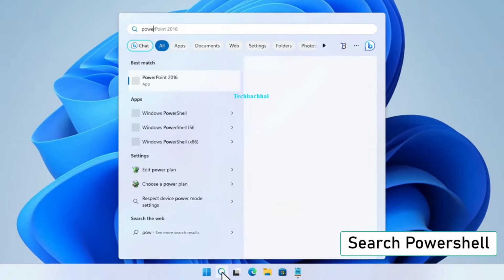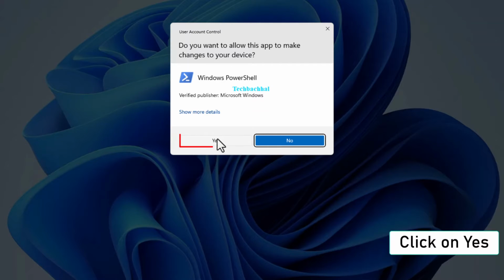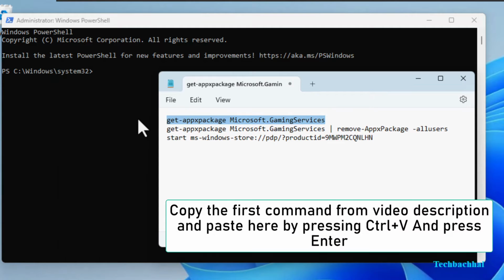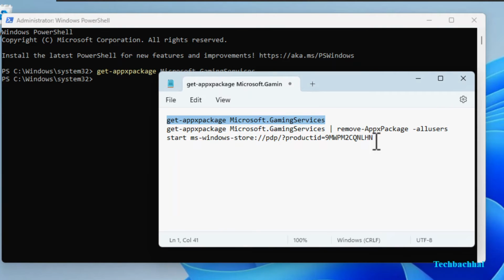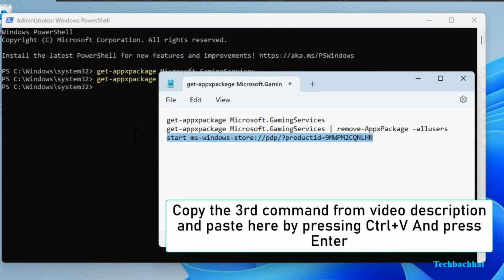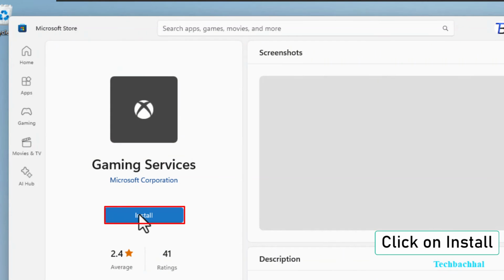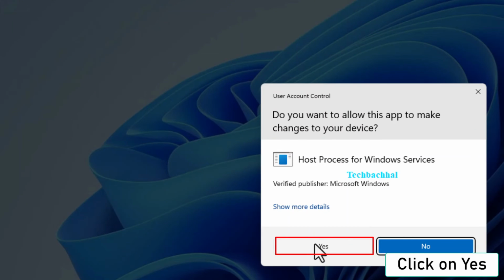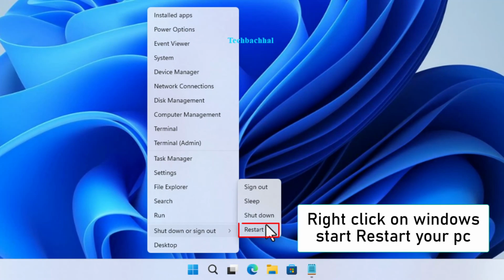xgameruntime.dll. Error code : 126 in Windows 11 / 10 - Fix Failed to load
Welcome to our latest video guide! If you've been grappling with the vexing "failed to load xgameruntime.dll, Error code: 126" issue on Windows 11, you're in the right place. In this tutorial, we'll walk you through simple, step-by-step solutions to troubleshoot and fix the problem. Don't let error messages slow you down—learn the ropes and get your system running smoothly again. Say goodbye to frustration and hello to a hassle-free Windows 11 experience! Watch now for expert tips and tricks.

00:00 Intro
00:14 Run
00:36 File Explorer
02:09 Outro

Command Used:
get-appxpackage Microsoft.GamingServices
get-appxpackage Microsoft.GamingServices | remove-AppxPackage -allusers
start ms-windows-store://pdp/?productid=9MWPM2CQNLHN